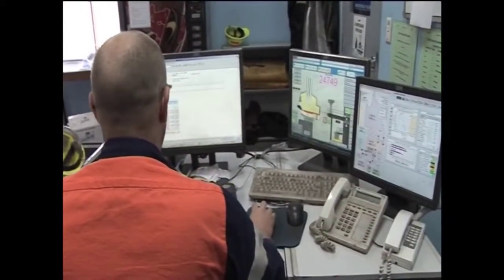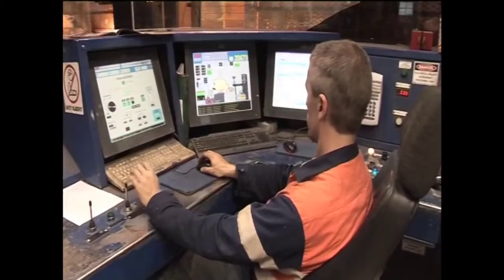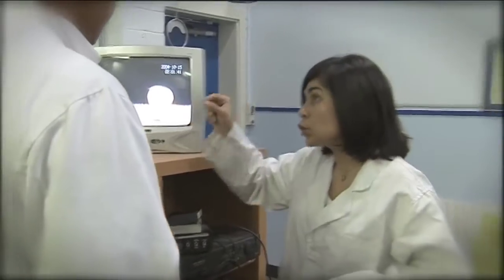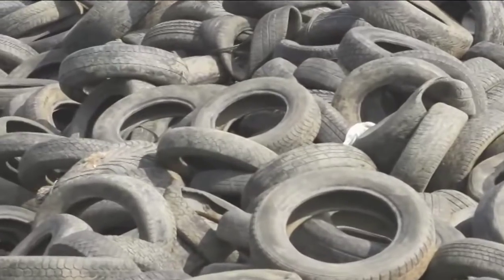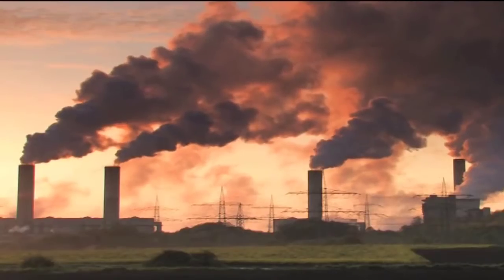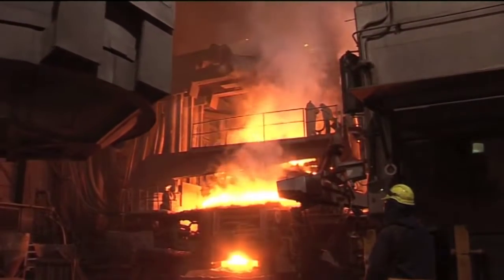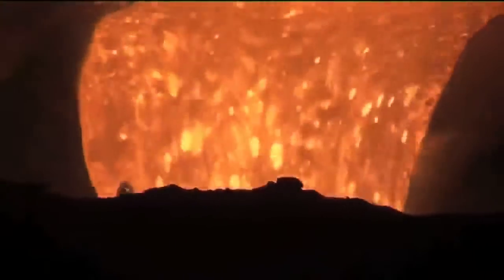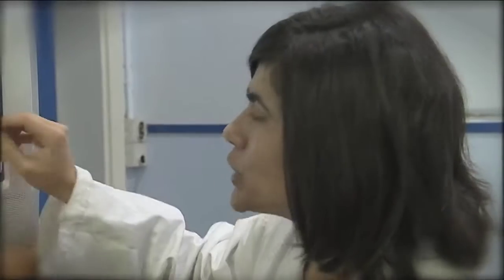NSi Inventor of the Year finalist: Veena Sahajwalla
Professor Veena Sahajwalla is a Science and Engineering category winner for her "green" steel technology.